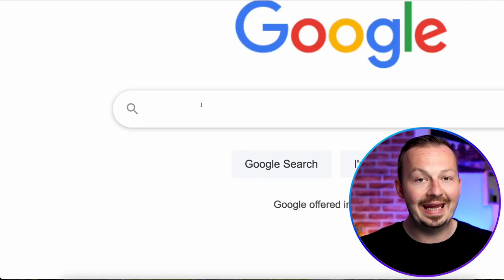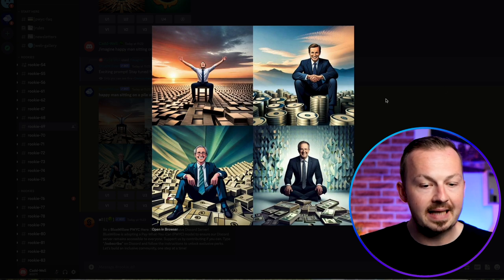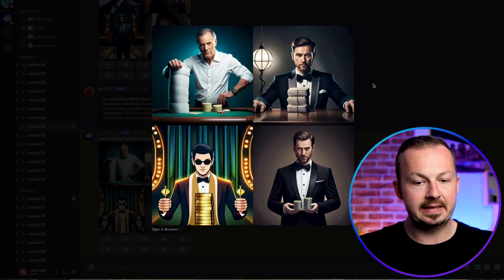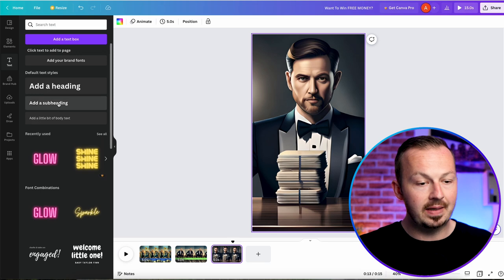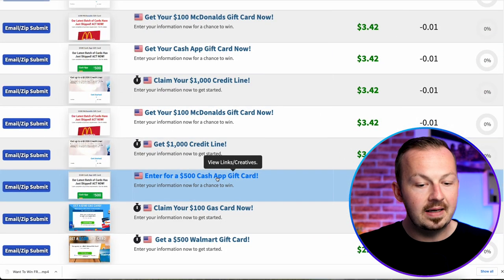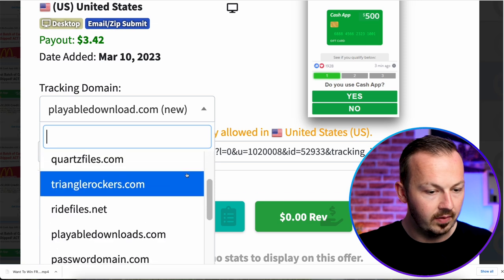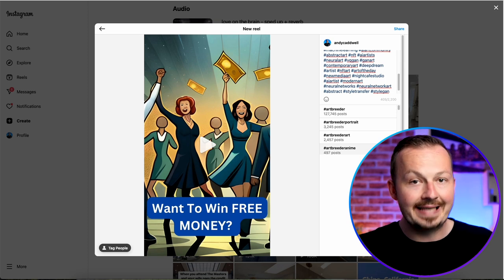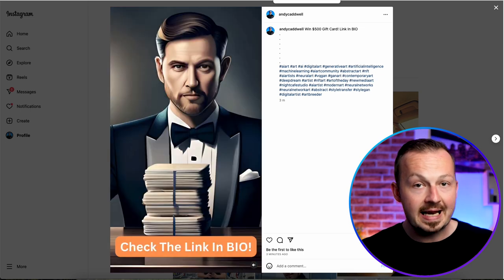Get Paid +$109.00 Per Day With AI Bots! New Easy Way! | CPA Marketing For Beginners 2023 AI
Watch this video to learn a brand new way to monetise AI art without selling anything! Start earning between +$10.00 per hour up to couple Hundred Dollars per day!